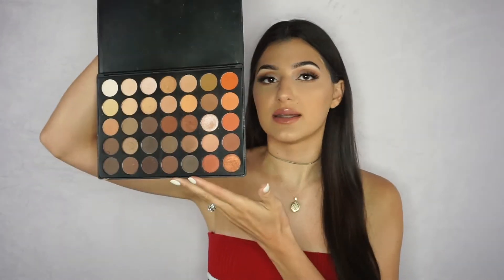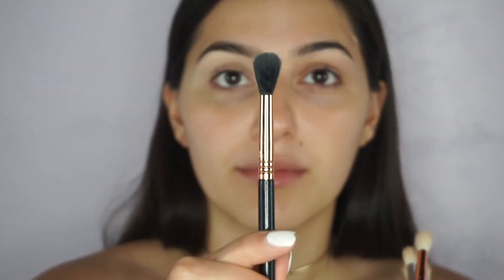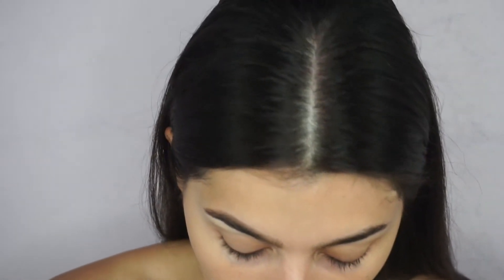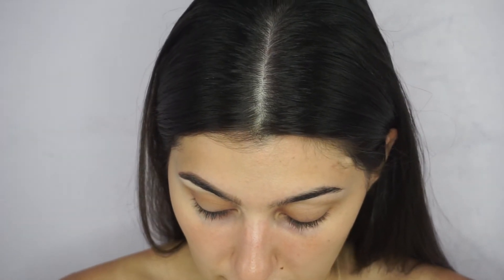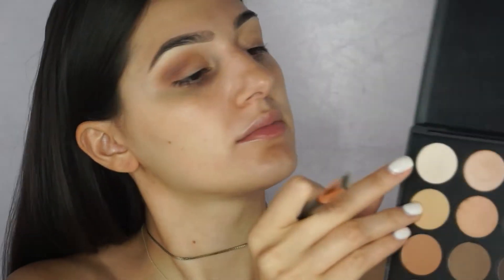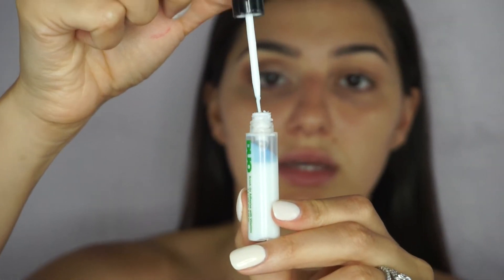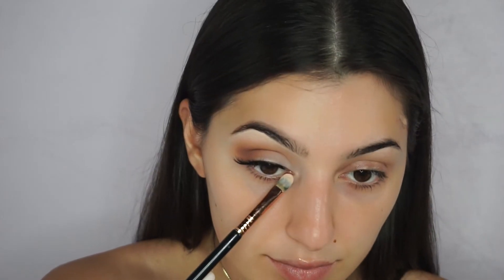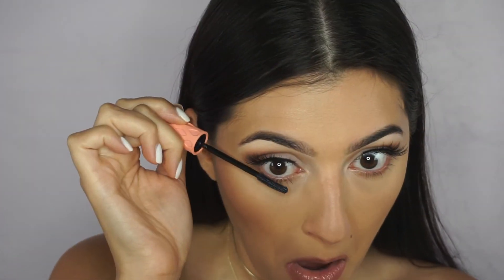How to Apply Basic Eyeshadow for Beginners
Suzy_J__

Suzy J

Suzy_J__